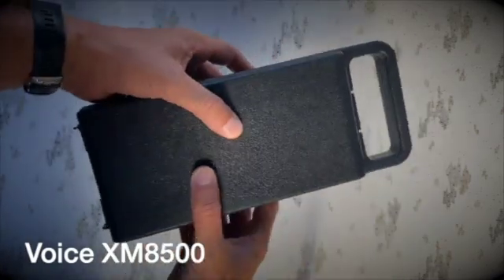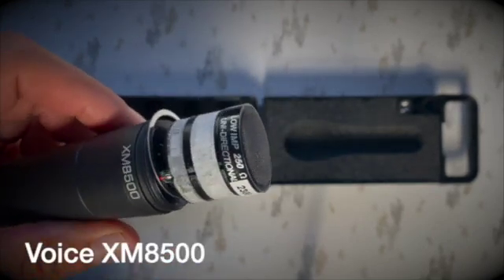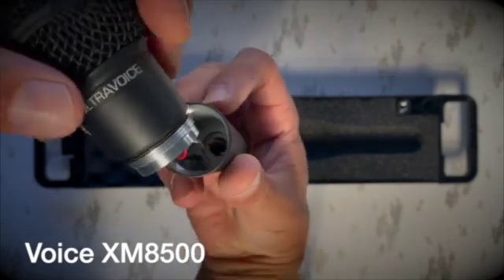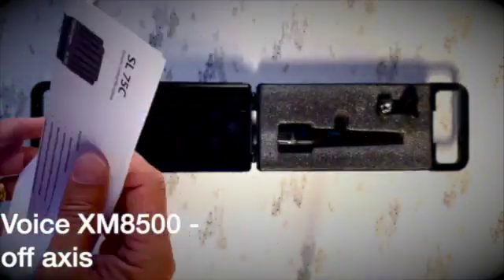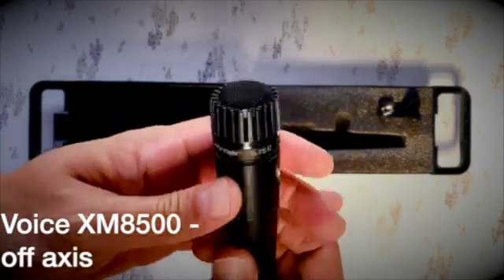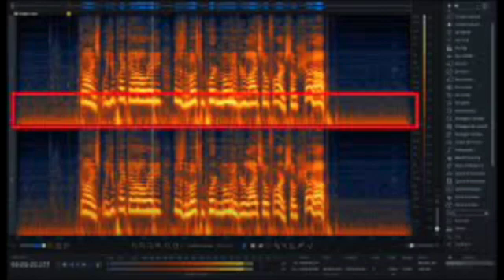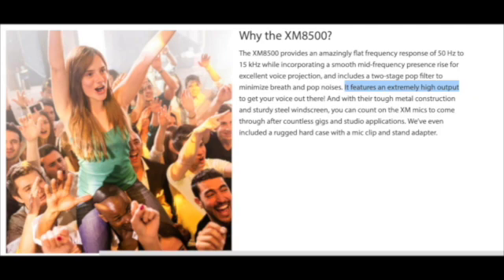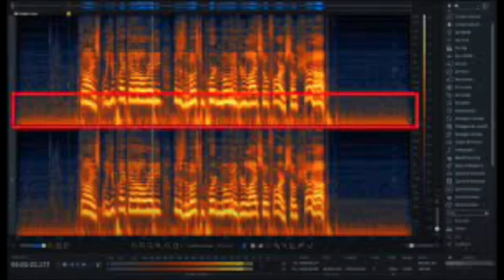XM8500 and SL75c review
This is a review of the Behringer SL75c and the Behringer Ultravoice XM8500. The best cheap mics you can buy. It demonstrates the quality of the microphones on cheap versus expensive audio interface. Chuck'em, scream into'em, use them as a hammer, but whatever you don't try to eq them to sound like an SM57 or SM58! You're better than that!